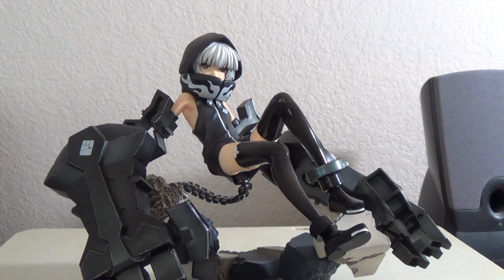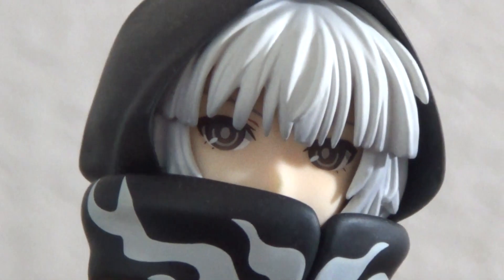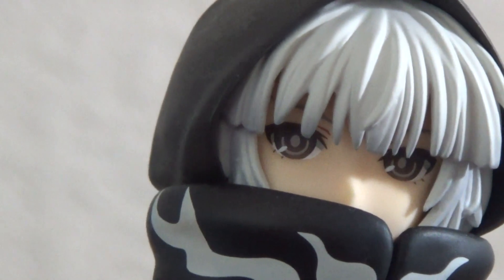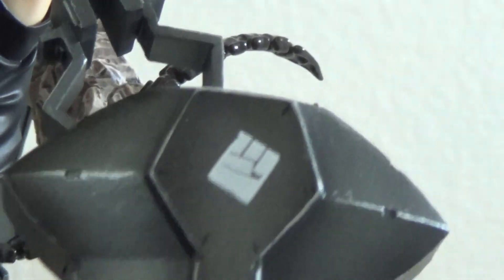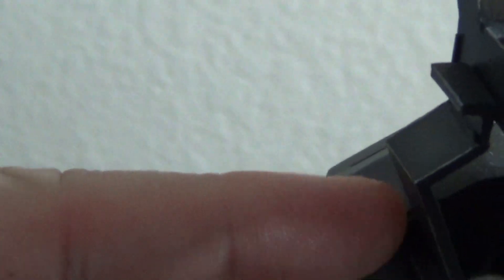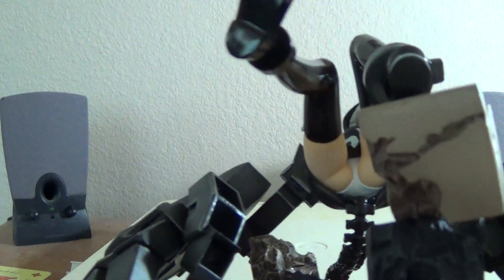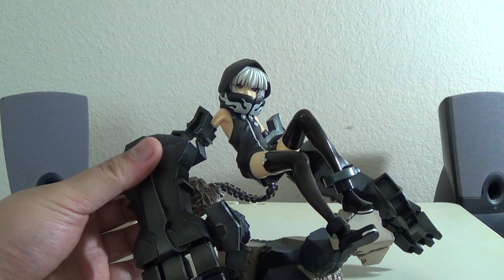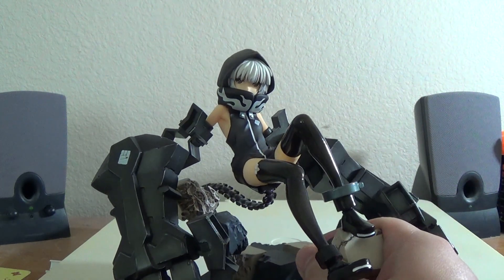Black Rock Shooter Strength by Good Smile Company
The last of my current black rock shooter 1/8 scale figure. Till the next time I get one.